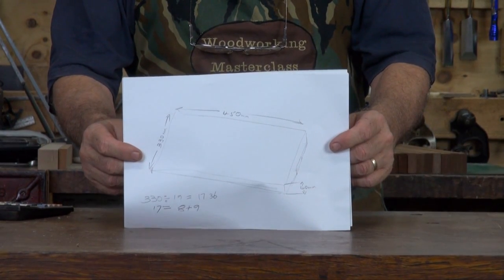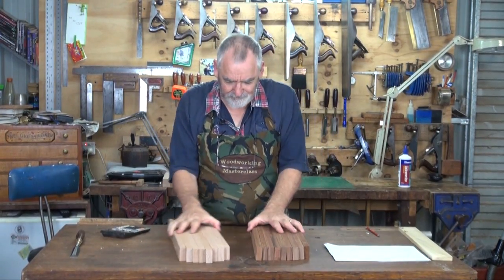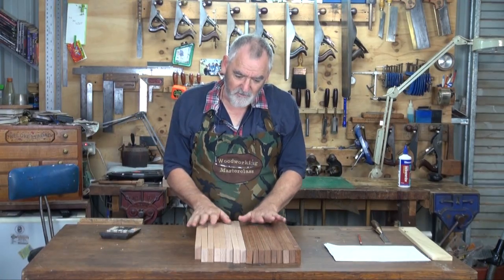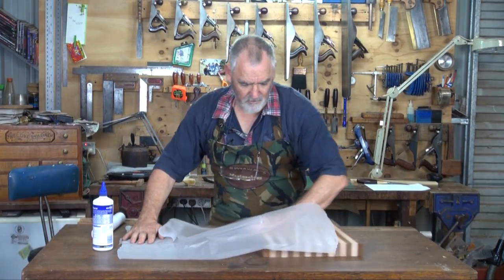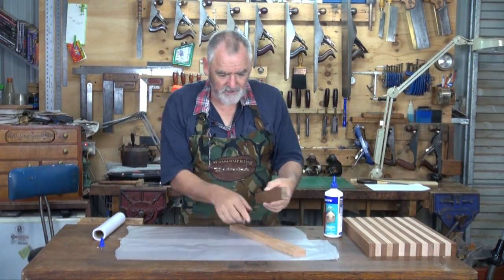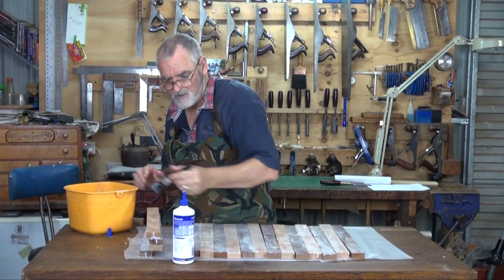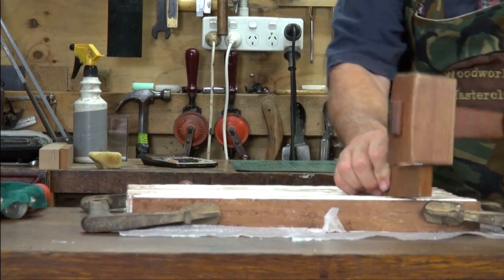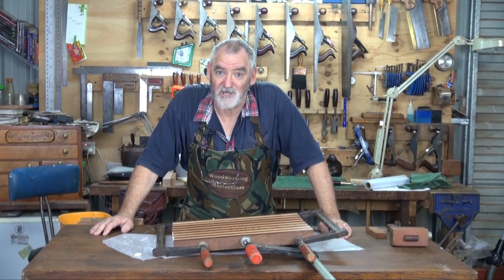Chopping Board Pt1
Make a beautiful, useful and practical project. While practicing hand tool dexterity and sharpening up other handy woodworking skills in the construction and planning of this delightful Solid Variegated Chopping Board. Join Steve Hay as he takes you step by step through Part 1 of a easy to follow process of a 2 Part activity . More projects and videos can be found on the